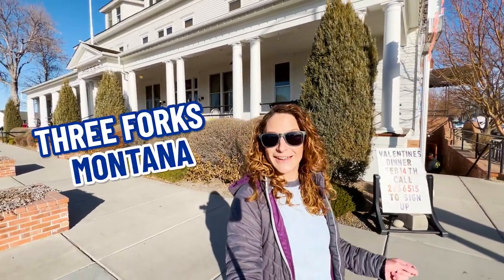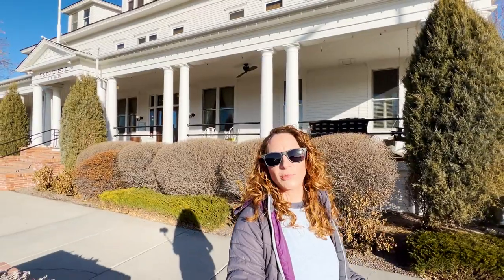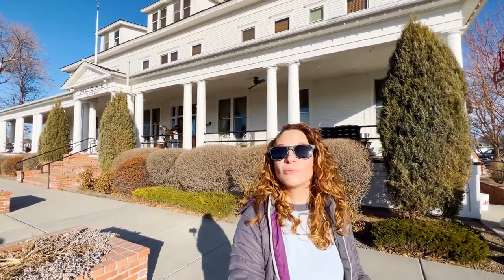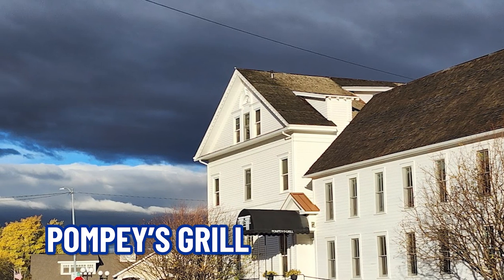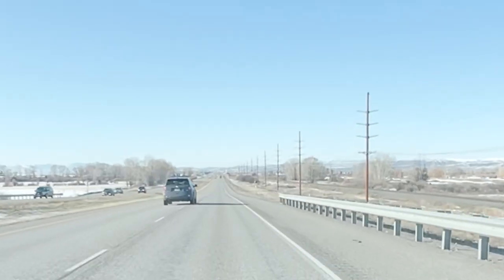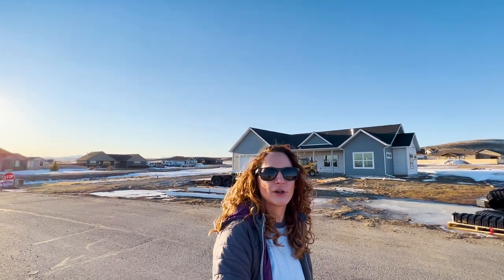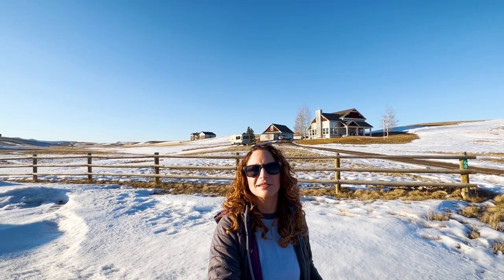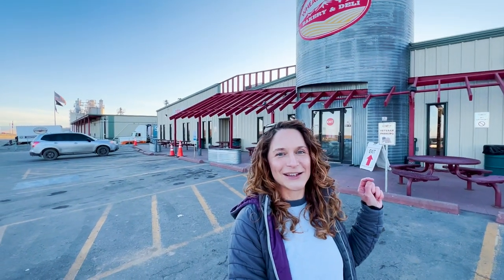Living In Three Forks Near Bozeman Montana | Small Town in Montana TOUR | Moving To Three Forks MT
Are you thinking about moving to Three Forks near Bozeman Montana? Let’s explore Three Forks MT today! We'll do a tour of this small town in Montana and talk about moving to Three Forks MT!

Three forks is a beautiful small town in Southwest Montana and offers an array of outdoor activities from skiing and fishing to hiking and camping and mountain biking. With its rolling hills, crystal clear streams, and breathtaking views, Three Forks Montana is sure to make an impression on anyone who visits. The community is friendly, welcoming, and full of life - you'll likely find yourself making new friends in no time! Moving to Three Forks Montana is a great way to start fresh and live an authentic Montana lifestyle. With its wide open spaces, Three Forks Montana offers endless possibilities for adventure and relaxation.

Three Forks Montana is the perfect place to trade in your city life for a more relaxed and peaceful existence. Three Forks Montana boasts many natural wonders, from lush forests to snow-capped mountains. Whether you're looking for a place to call home or just enjoy the outdoors Three Forks Montana has something for everyone! With off-grid living outside this small town in Montana, and the Wheat Montana Farms and Bakery right near town, Three Forks has a rich history in farming and offers that incredible small town life.

I’d be honored to help you find your place in Three Forks MT!

🤔Thinking of Moving to Southwest Montana? ⛰
If this is your first time to this channel, and you want to know everything about eating, sleeping, working, playing, the good, and the bad of living in Southwest Montana, then subscribe▶ and tap the bell🛎 for notifications so you can be the first to know about the current market in Southwest Montana.😁

We get calls and emails everyday from people just like you, looking for help on making their move to Southwest Montana and we absolutely love it.😍 No matter when you plan on moving, give us a call☎, shoot us a text📝, or send us an email📨 so we can help you make a smooth move to Southwest Montana. ⛰